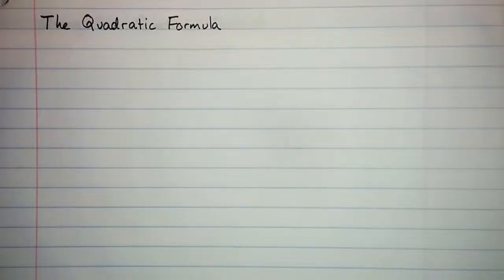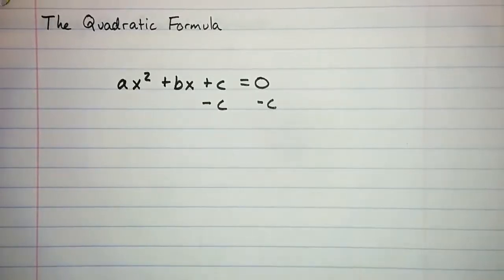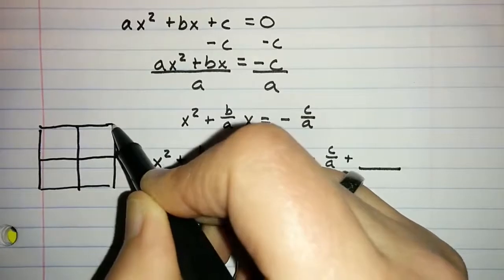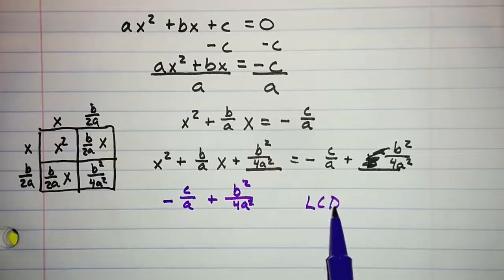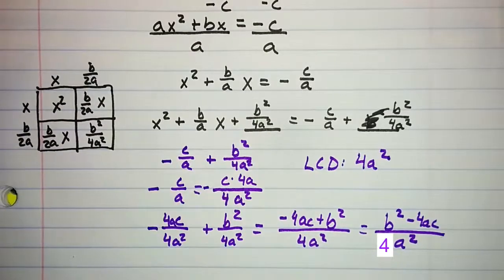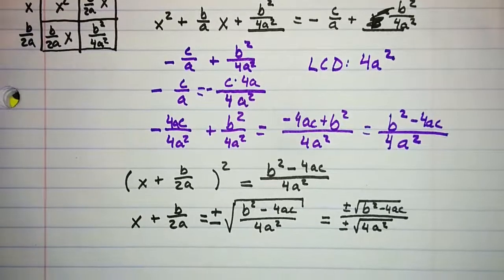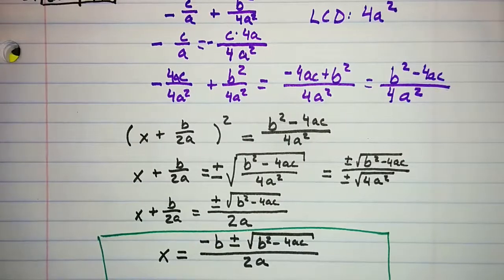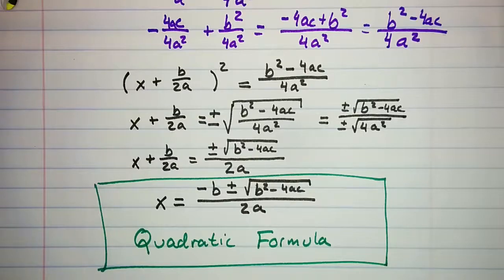4.4.1 - The Quadratic Formula